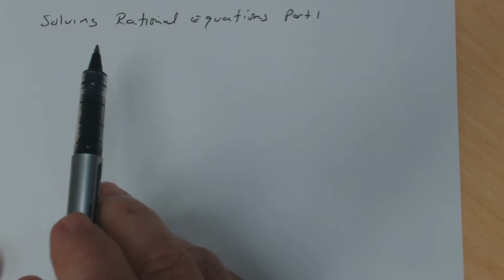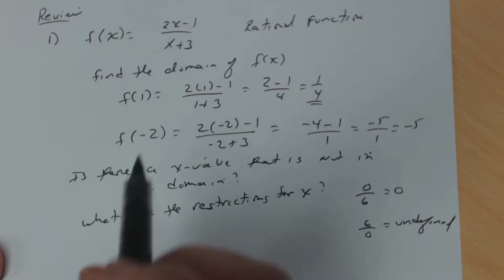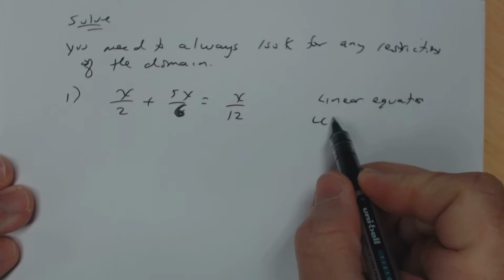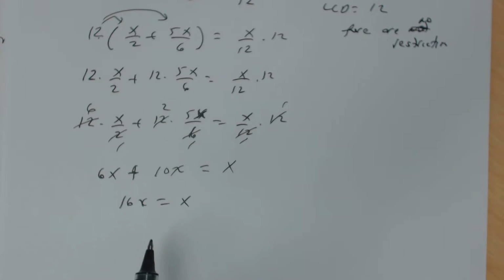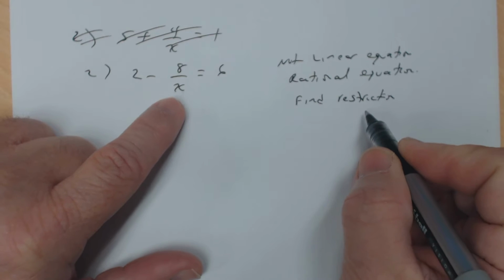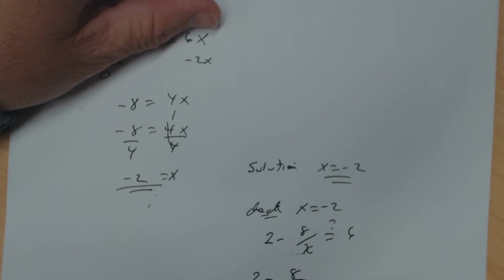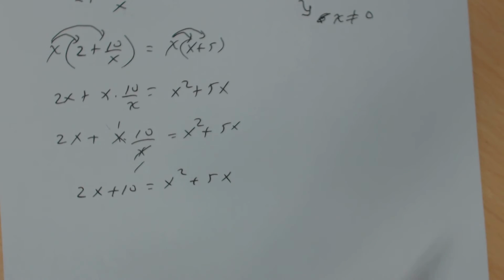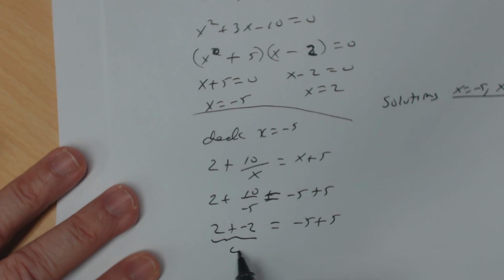section 7 5 p1